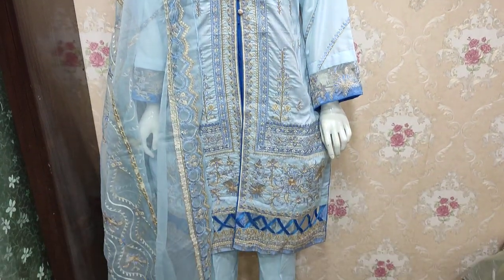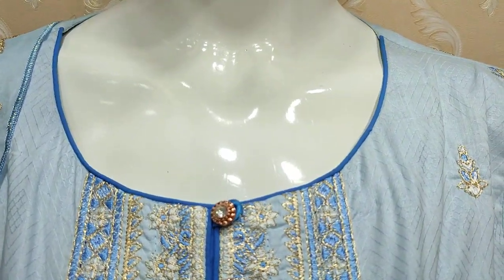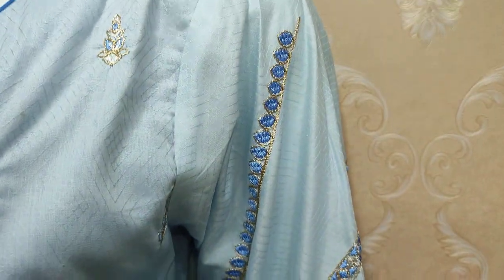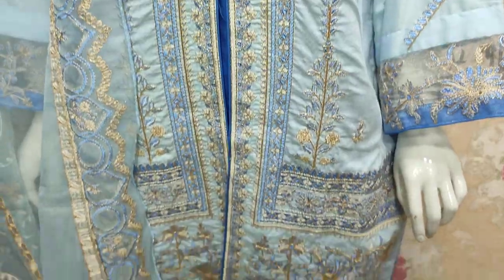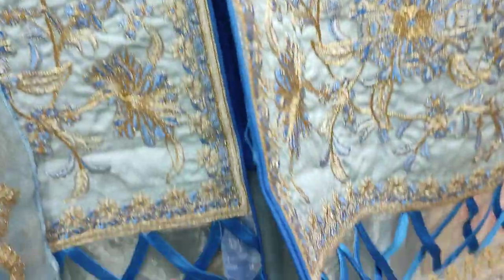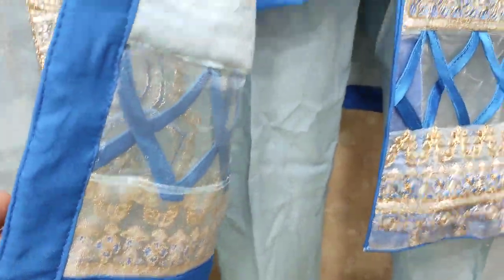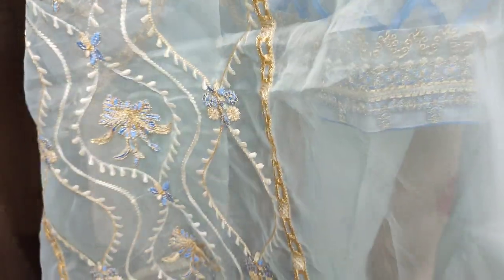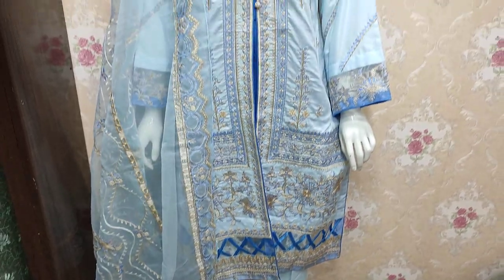Fancy Ladies Fashion Designs By AJ Fashion Brand Beautiful Stitching Style